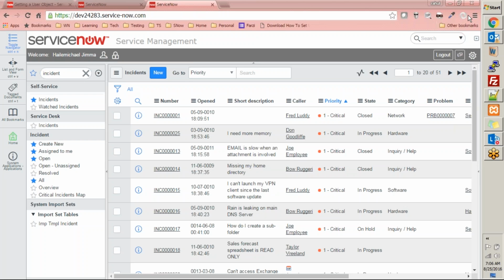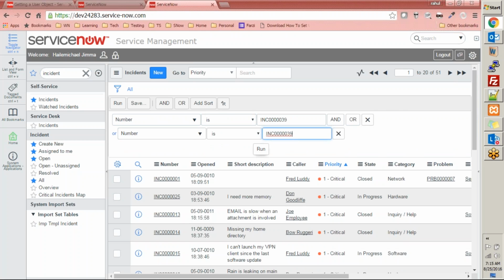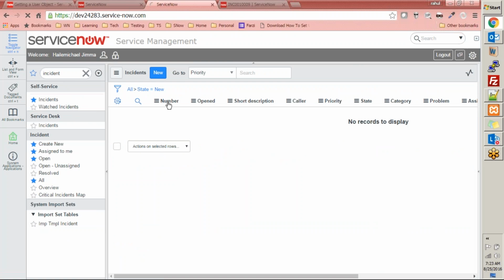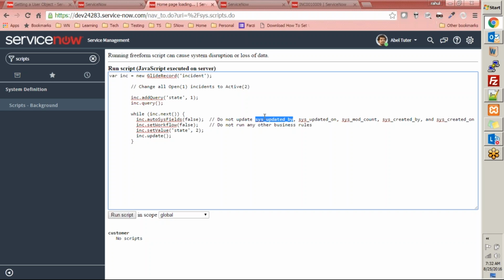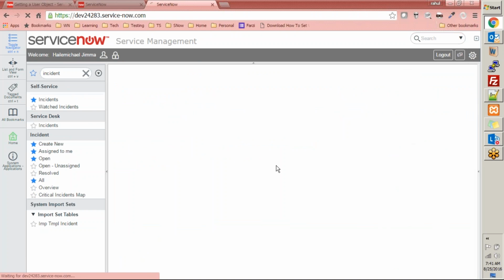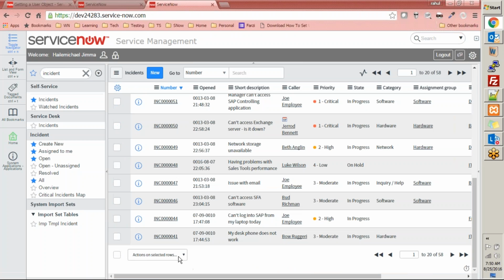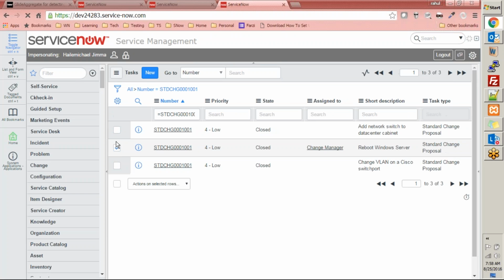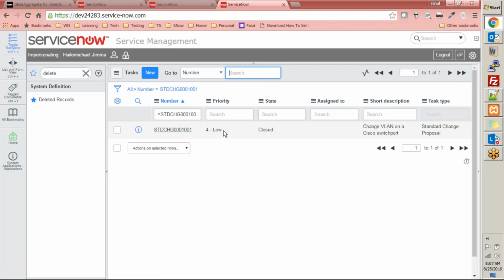ServiceNow Scripting || Turasys.com